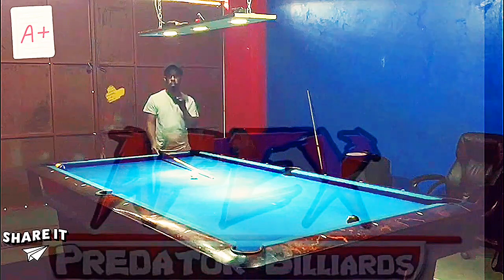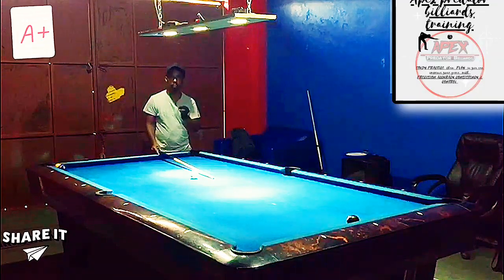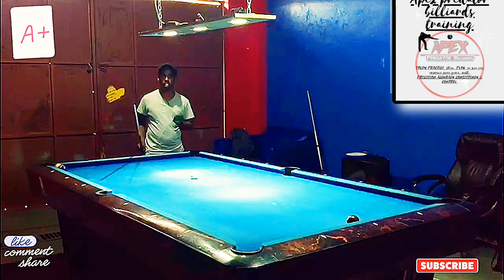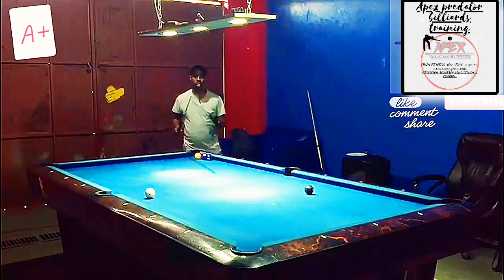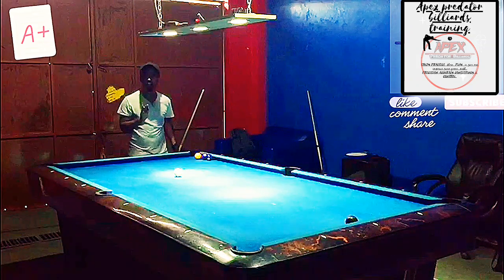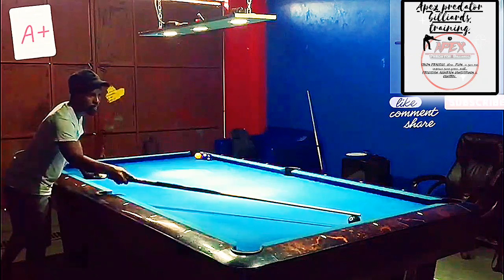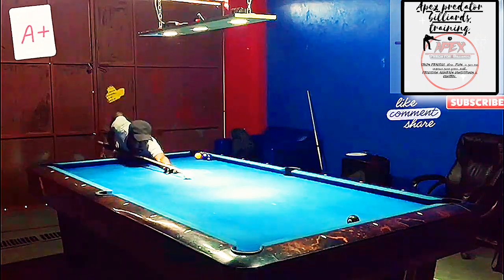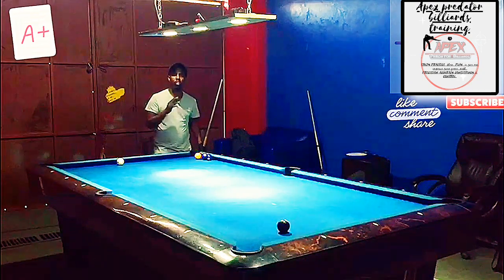WHAT DO YOU DO IN THIS END GAME POSITION?|•OFFENSE OR DEFENSE•| HOW TO PLAY EITHER OPTION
Hey guys 👋 Welcome back to another lesson from the APEX PREDATOR BILLIARDS TRAINING CLUB. In today's lesson we are gonna look at a very common situation that comes up alot on both 9ballpool, 10ballpool & sometimes even 8ballpool ... where your opponent play a really intelligent safety of some sort leaving you with not only a tough shot but also a tough decision or sometimes they would miss an uncharacteristic shot and with luck of the pool gods they somehow leaves the ball in this areas.

At different levels of the game you will find a variety of player sometimes overlooked a counter safety or even the attacking defensive shot...

in this video I will show you some not so obvious options that you can add to the arsenals that you already have so that in the event this happens rather than going hail Mary you can be more objective and intuitive with you shot choice.

Please if you have genuinely gain some or any sort of value from my content... consider leaving a like 👍 Subscribing to the channel and turning on your post notification bell 🧲 to be notified each time i post.

Below 👇 🇯🇲 are few links to my channel to videos that you may be able to use to add some value to your game.

BANKING KNOWLEDGE
1. BANKING WITH CENTER BALL

2. BANKING WITH A ROLLING CUEBALL ON FULL TABLE

3. BANKING WITH ROLLING CUEBALL ON A HALF TABLE

 JUMPING WITH POSITION

BELOW ARE SOME MORE USEFUL CONTENT ON OTHER KICKING SYSTEM THAT YOU CAN USE SUPER CHARGE YOUR GAME IN THE KICKING DEPARTMENT

PLUS 2 KICKING EXTENSION

PAY PAL CONTRIBUTION: apexelgenioacademy01

FOLLOW ME ON THE SOCIAL SITES BELOW 👇💡
FOLLOW ME ON ALL SOCIAL SITES @

BELOW ARE SOME OTHER USEFUL CONTENT THAT WILL ASSIST YOU IN OTHER PARTS OF YOUR GAME